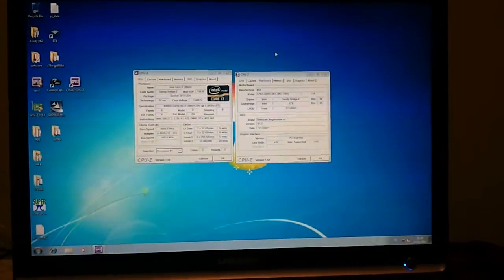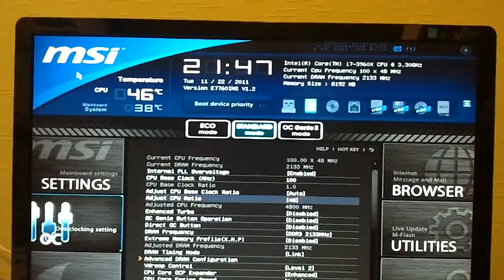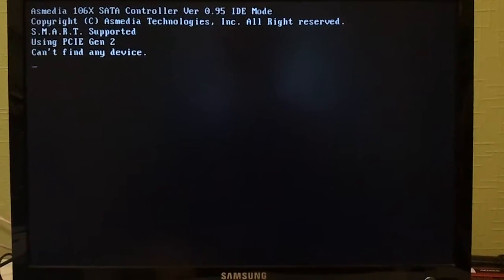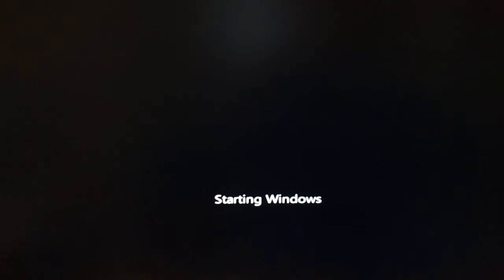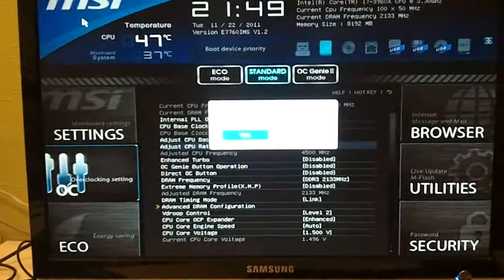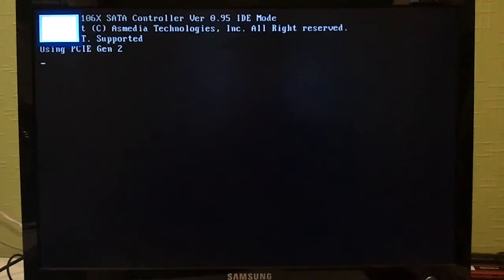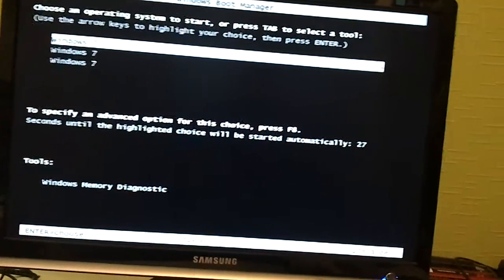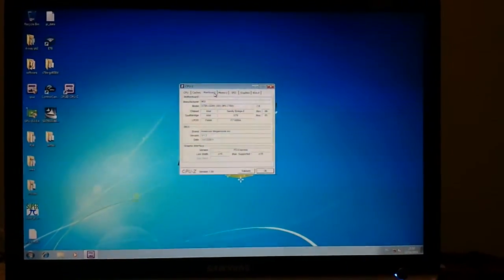MSI X79A-GD65 (8D) Tricks: how to get your cpu over 4.8GHz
Just showing the trick to get higher frequencies working on the MSI X79A-GD65 (8D). Previously, the wall was 4800MHz, now I can get it well over 5GHz. Confirmed working by other overclockers as well. Trick is needed on BIOS V1.3 and earlier; not sure if future BIOSes will have this fix.